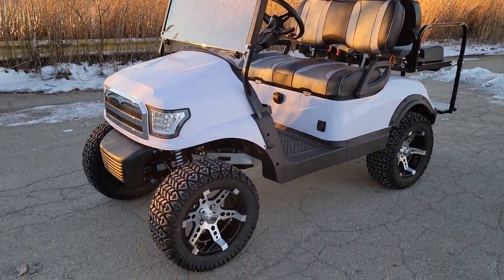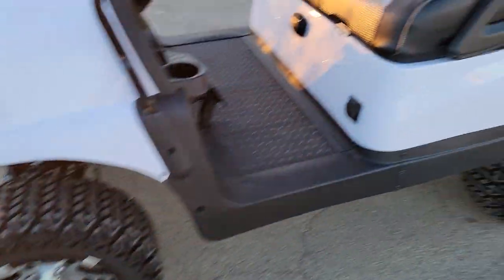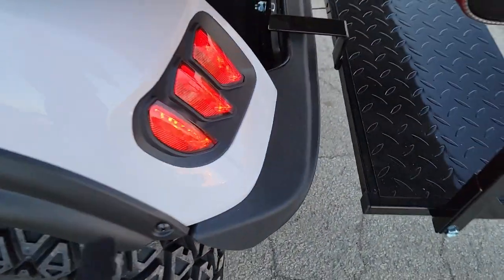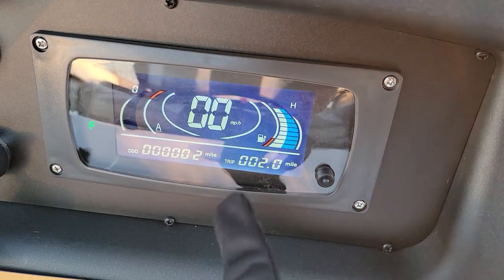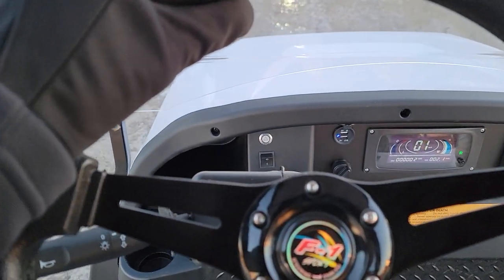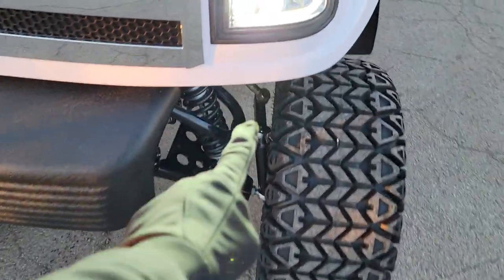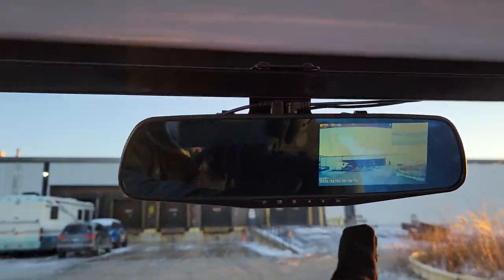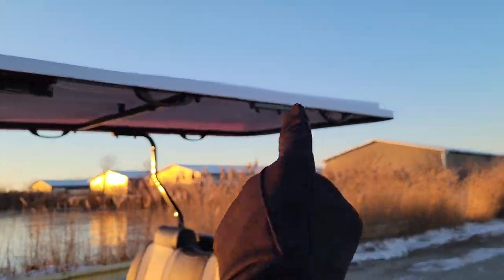White Charger Electric Golf Cart In Stock Now 48v Four Passenger Lifted Golf Cart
Check Out The Charger Electric Golf Cart In Stock Today. Cool White Color With Flip Seat And Many Options Available. We Offer The 6" Lift Kit, Street Legal Light Kit, LED Light Kit, Seat Belts And More! For More Information!